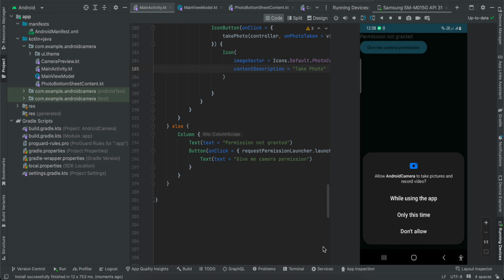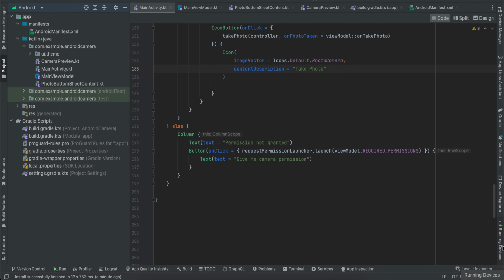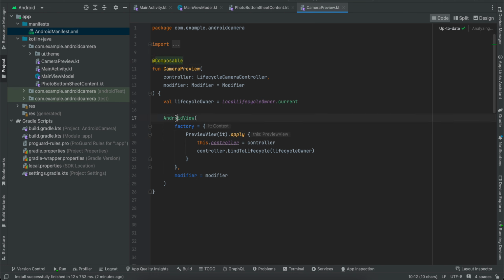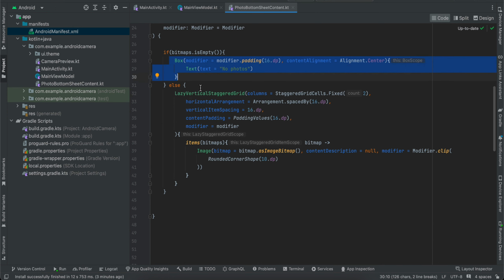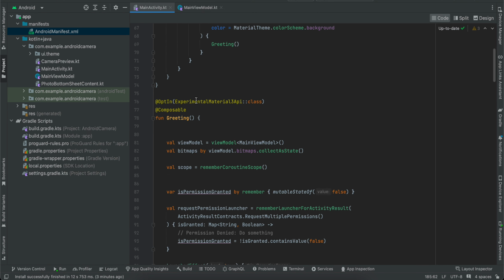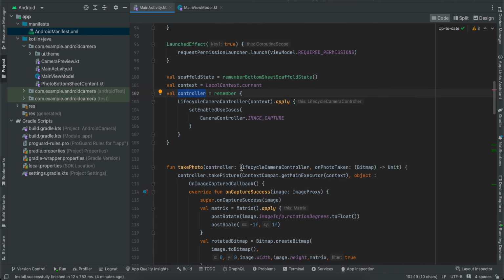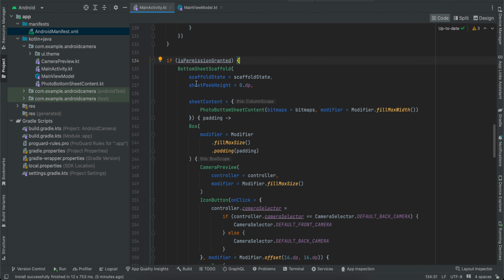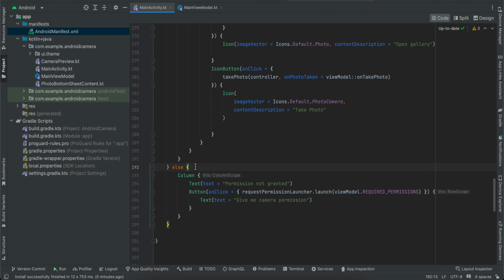How to use CameraX to capture photo and save it locally in Jetpack compose native android app kotlin